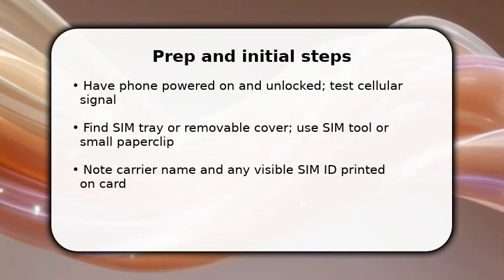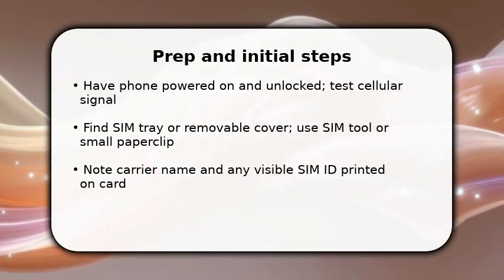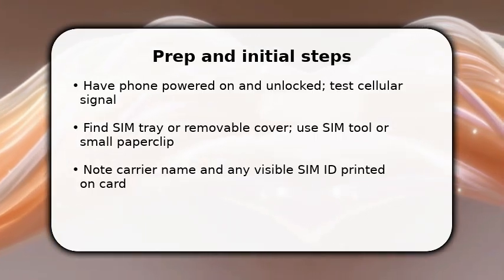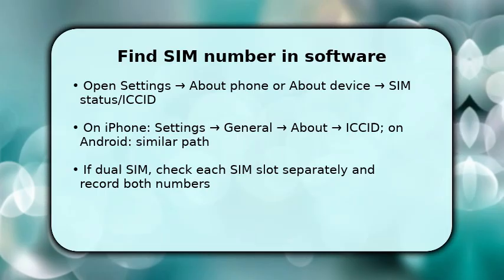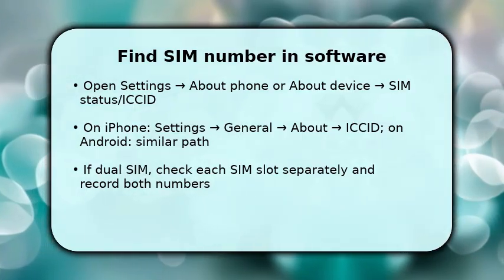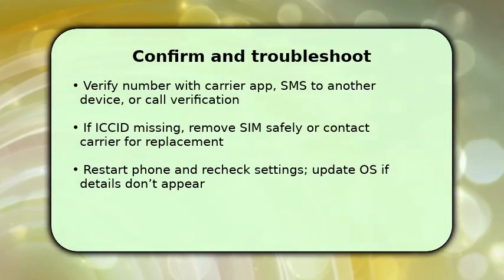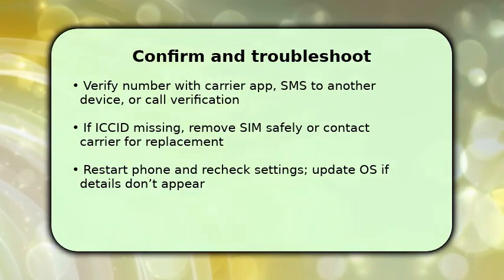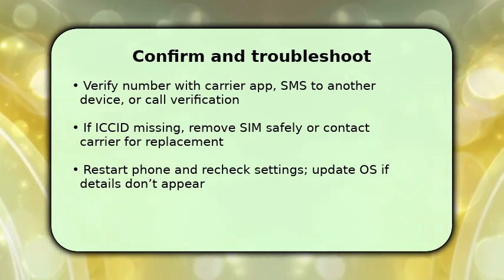How to Find the Number of My Sim Card (updated)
In this video tutorial, discover the simple steps to locate and view your SIM card number on various devices. Whether you're trying to check for unaut extraneous details or simply need it for account verification purposes, follow along as we guide you through finding that crucial piece of information.